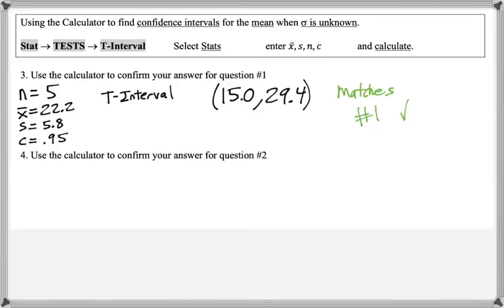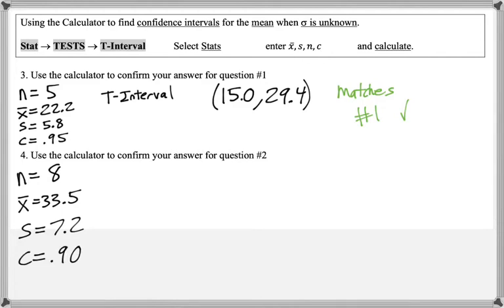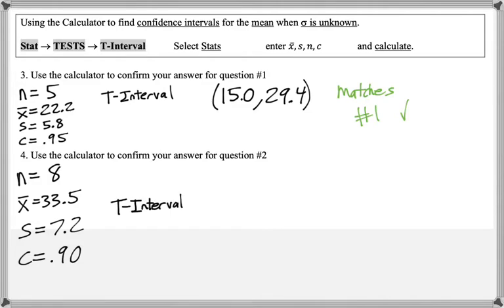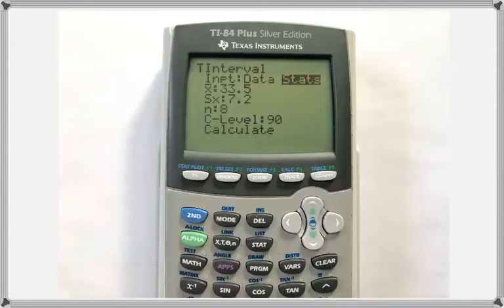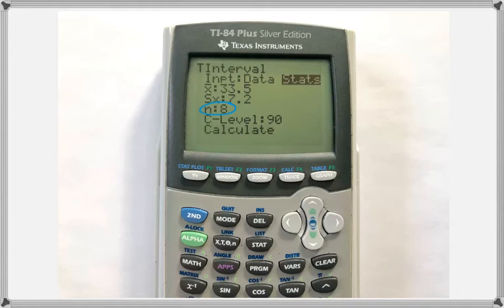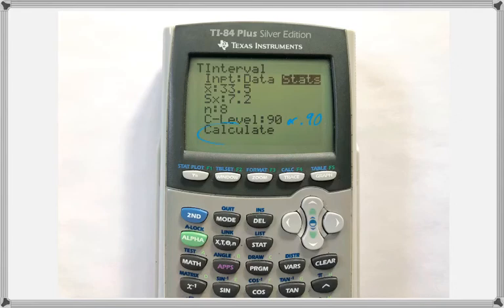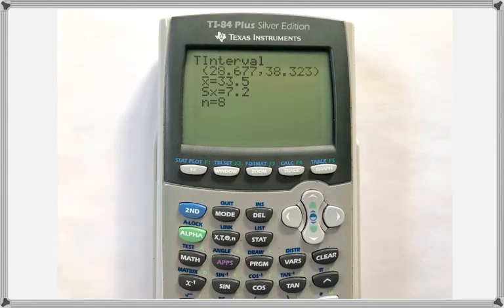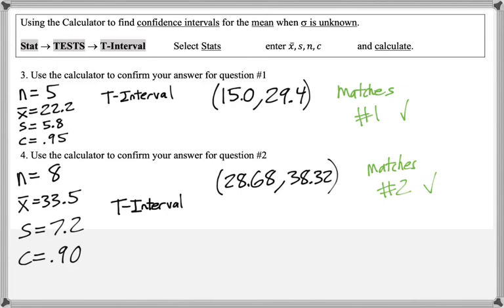Math 208 : 8.2 #4 (Elementary Statistics Tutorial : Confidence Intervals For The Mean, T-Interval)